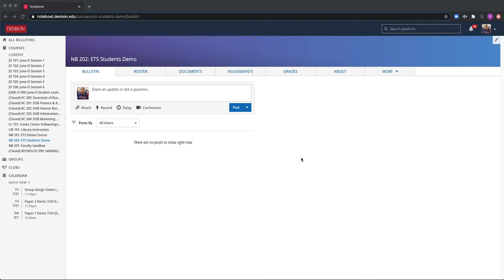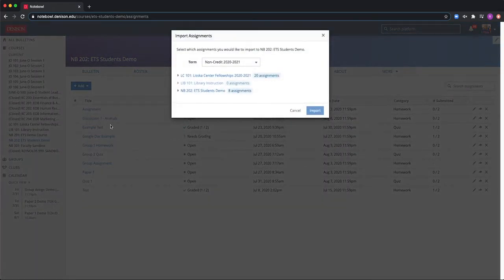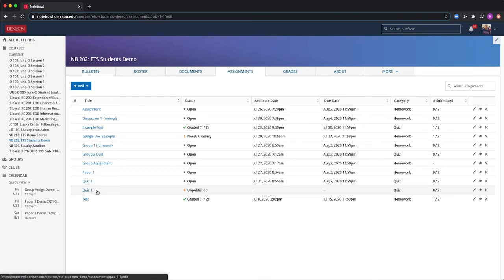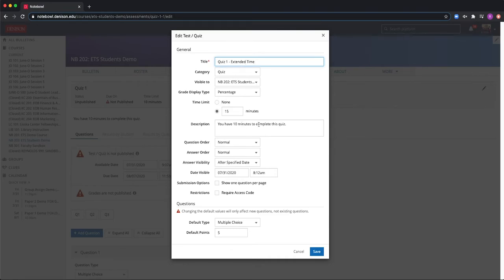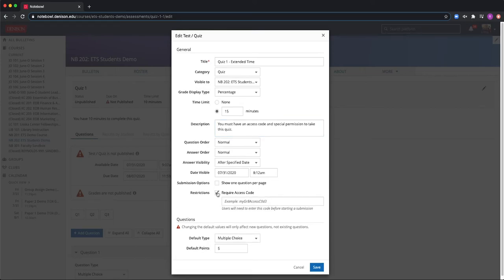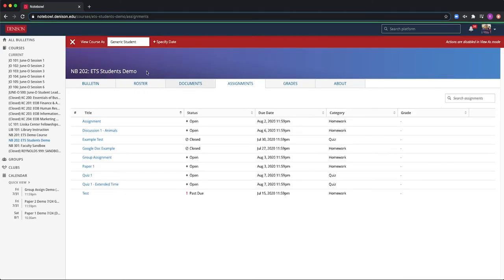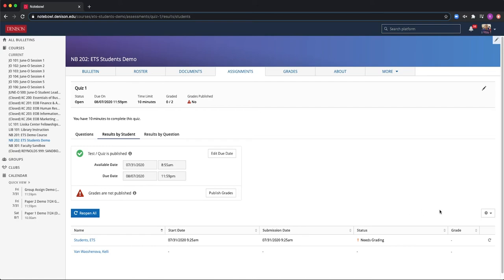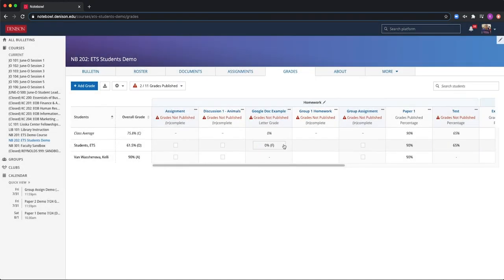Time Accommodations for Quizzes and Tests in Notebowl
This video covers how to create duplicate quizzes and tests to provide a modified time for students that require accommodations.